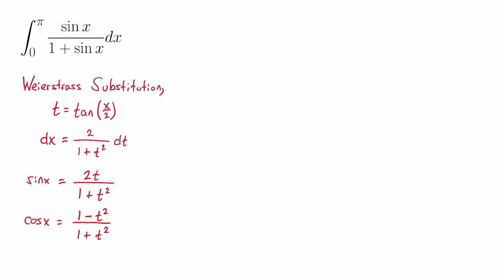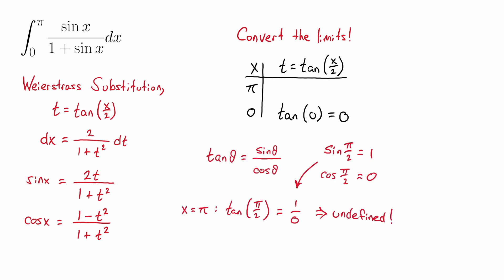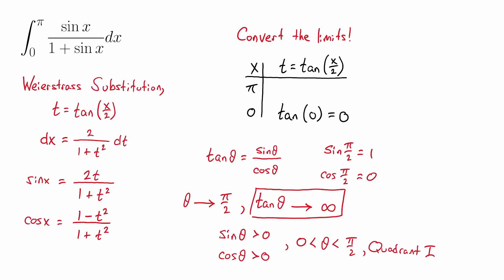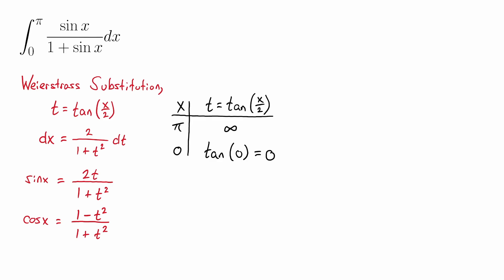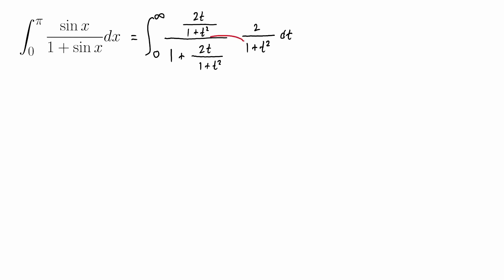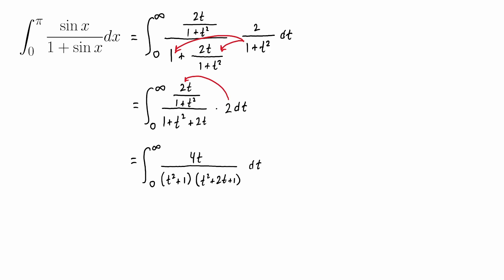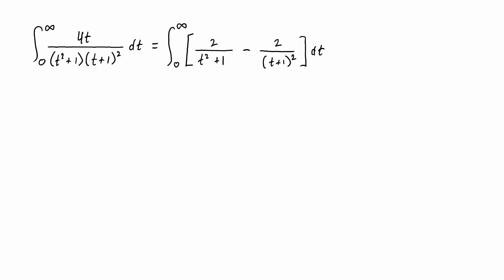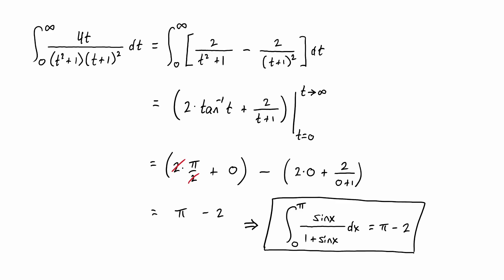Weierstrass Substitution Problem 1 (The Art of Integration)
This is our first definite integral that we'll solving using Weierstrass substitution. The only new part that we haven't covered so far in The Art of Integration is how to convert the limits, which we go over right in the beginning. All of the other conversions for sin x and dx are the same. With a little bit of algebra for a partial fraction decomposition this integral is then a piece of cake!